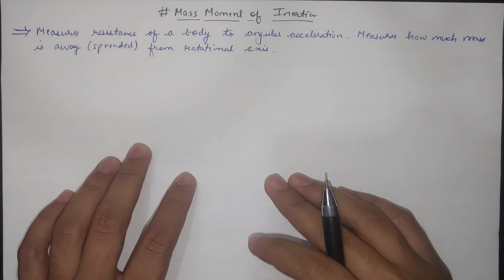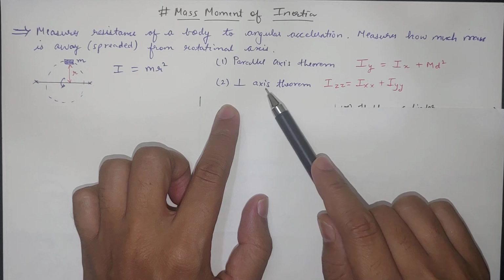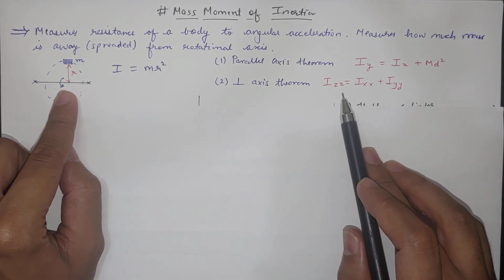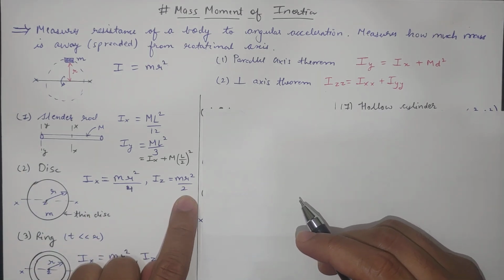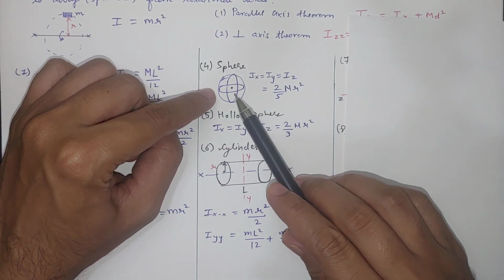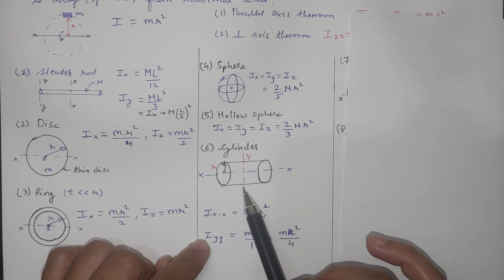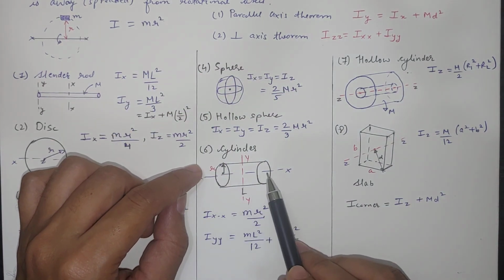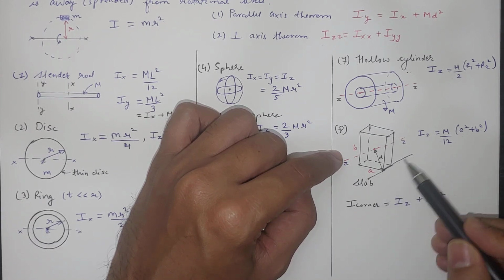L12 - Mass Moment of Inertia | Engineering Mechanics gate gateexam mechanicalengineering GATE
The mass moment of inertia (also known as the rotational inertia) is a measure of an object's resistance to changes in its rotational motion about a given axis. It is a critical concept in dynamics and rotational mechanics, used to analyze and predict the behavior of rotating bodies.